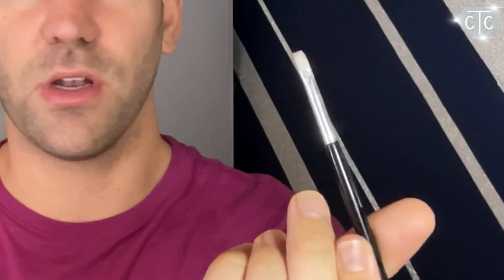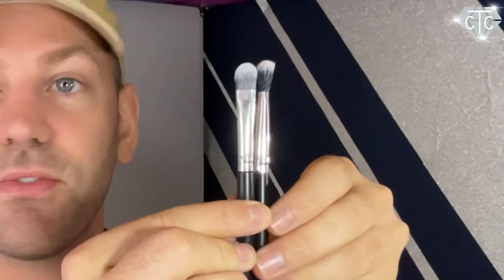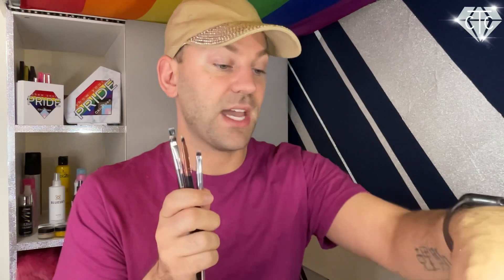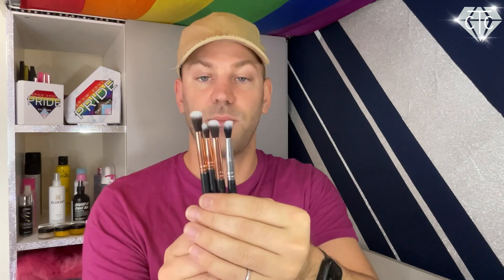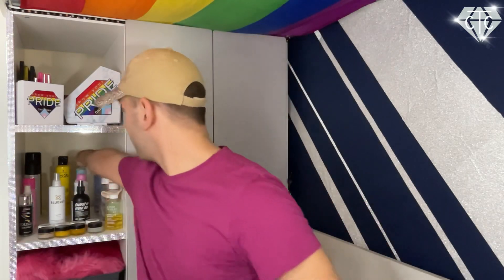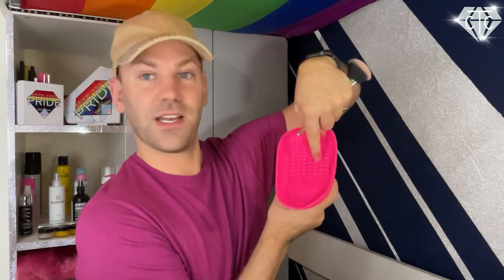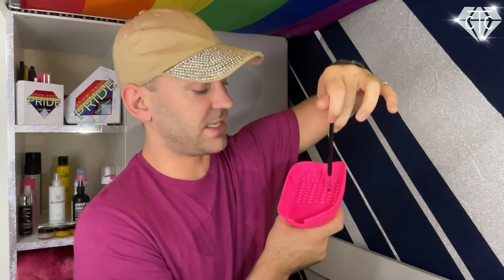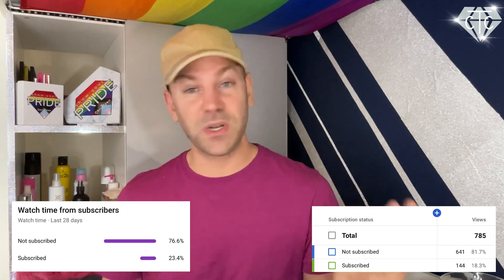ESSENTIAL BRUSHES : and how to clean them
Oh my giddy giddy gosh hunz, let’s talk essential brushes and how you should be cleaning them (here’s a hint - don’t use micellar water!)